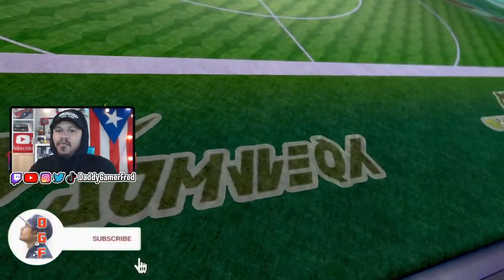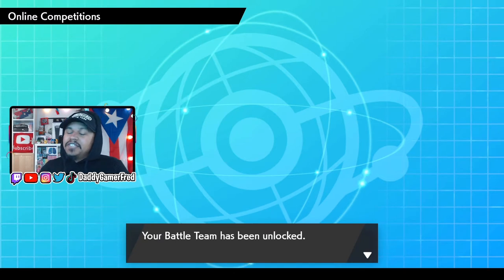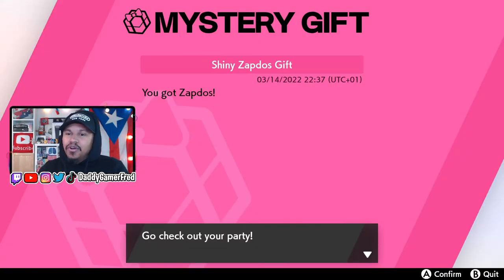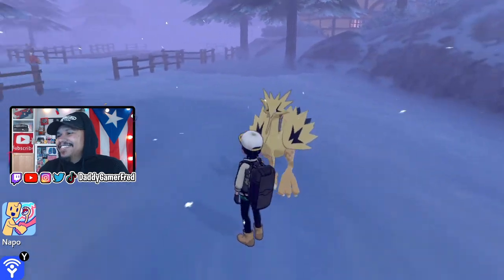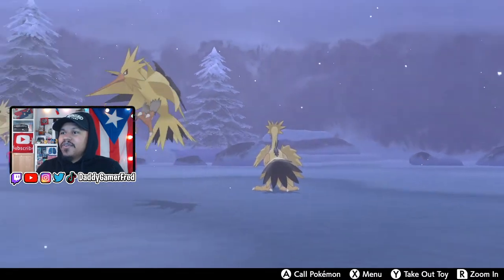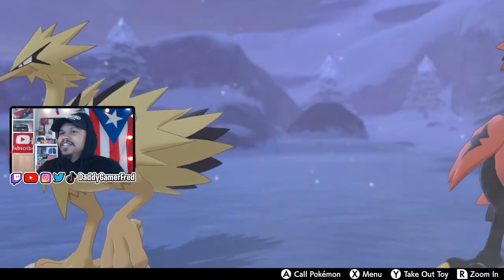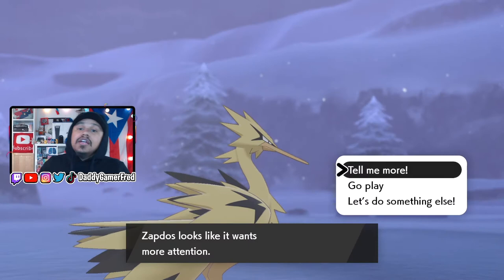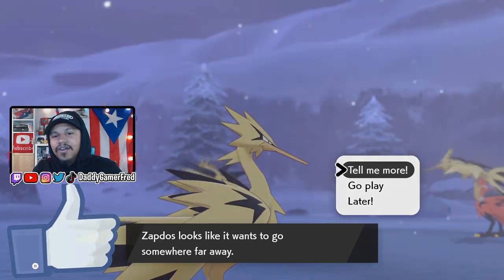How To Redeem Your FREE SHINY GALARIAN ZAPDOS! in Pokémon Sword and Shield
Chapters:
00:00 Intro

Nintendo Switch Friend Code : SW- 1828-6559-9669
PSN : DaddyGamerFred
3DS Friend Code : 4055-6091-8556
Pokèmon G0 Trainer Code : 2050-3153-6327